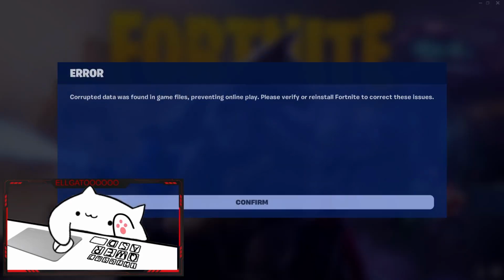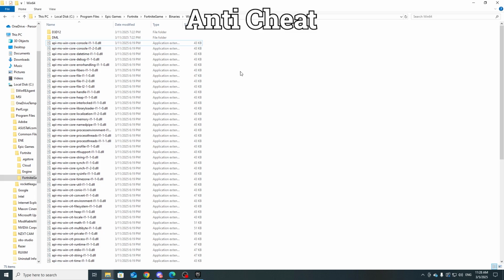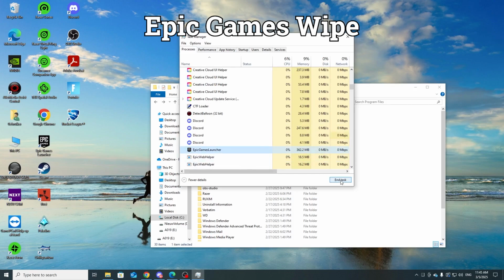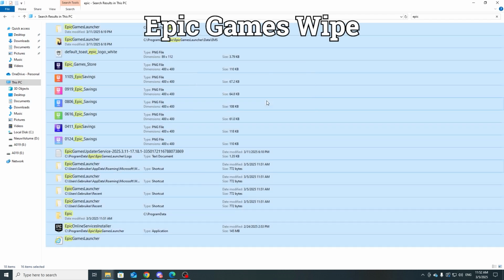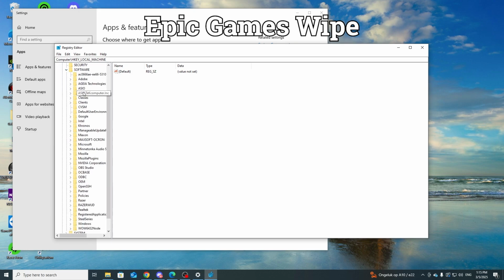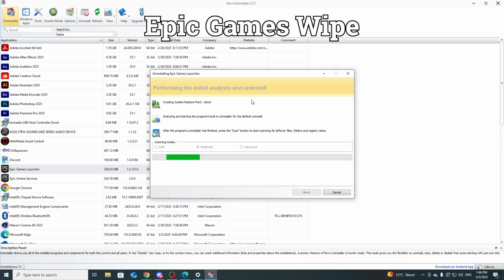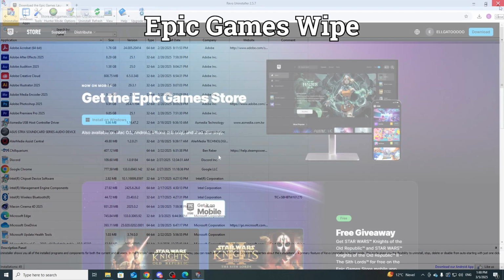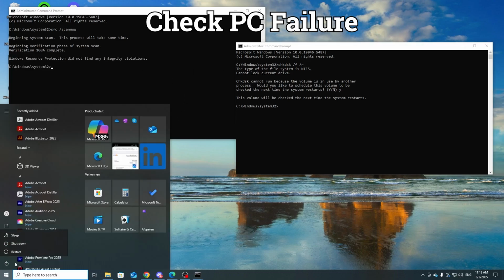FORTNITE FIX CORRUPTED DATA (2025)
🎮🔥 I hope this video helped you fix your Fortnite corrupted files issue.

USE MY SUPPORT A CREATOR: ELLGATOOOOO

STEPS EPIC GAMES WIPE
Windows button +R  %localappdata%
Windows button +R regedit

CHECK PC FAILURE
 sfc /scannow